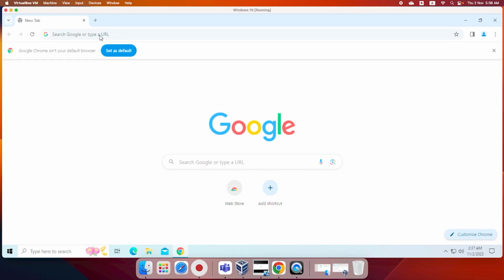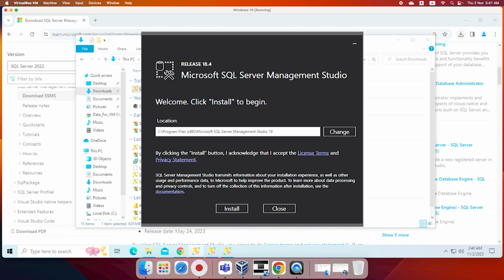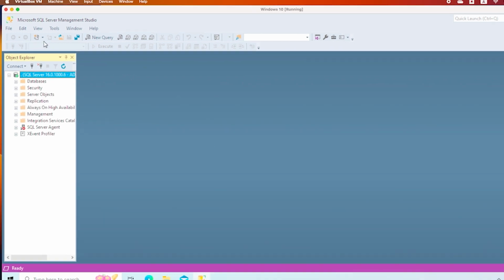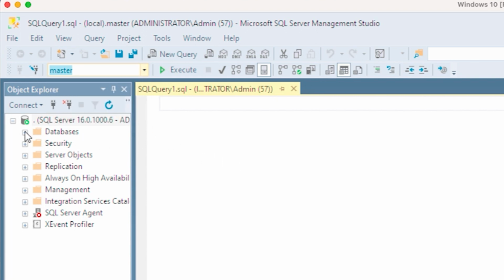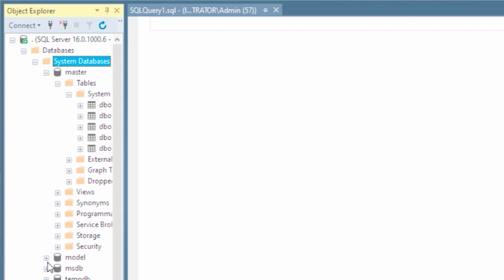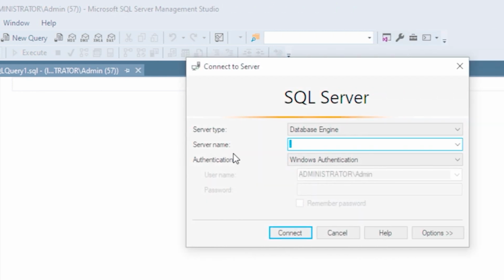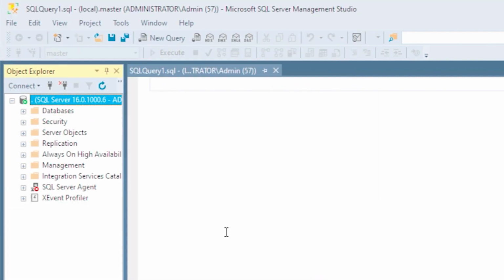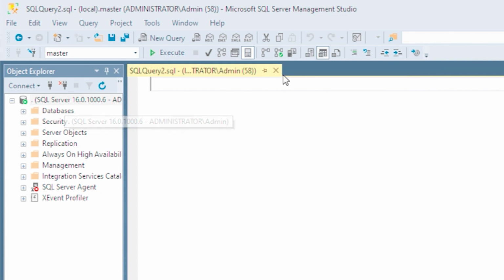How To Install, Connect and Walk Through SSMS In SQL Server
Unlock the power of SQL Server Management Studio (SSMS) with our comprehensive guide! In this video, we explore why SSMS is an essential tool for database administrators and developers, covering its key role in managing and optimizing SQL Server databases.
Installation Guide: Learn step by step to install SSMS on your device. We’ll walk you through your process,
Adding SQL Server: Dive into adding SSMS to a SQL Server instance. Whether you’re working locally or accessing a remote server,
SSMS Walkthrough: We go through the features and functionality of SSMS. From query execution to database object management, we explore the tools that make SSMS an indispensable companion for SQL Server professionals.

Time Stamp:
0:00 Why SSMS.
0:37 How to install SSMS?
1:08 How to open SSMS
1:17 How to connect SSMS to SQL Server
1:51 System Database in SQL Server
2:41 Authentication Mode in SQL Server